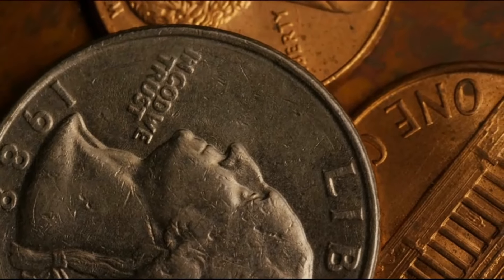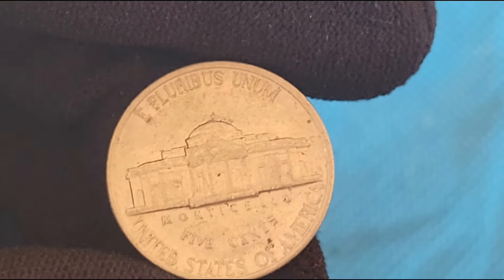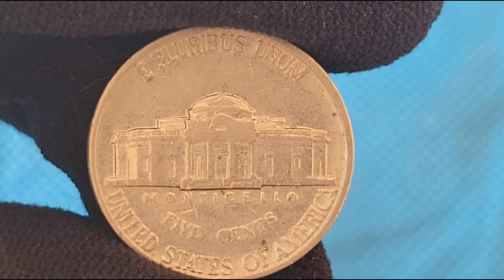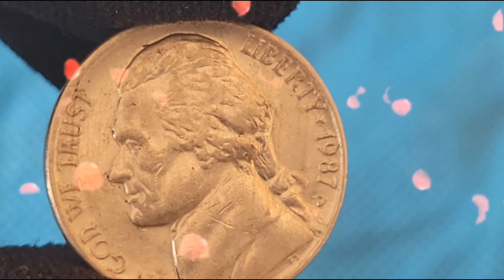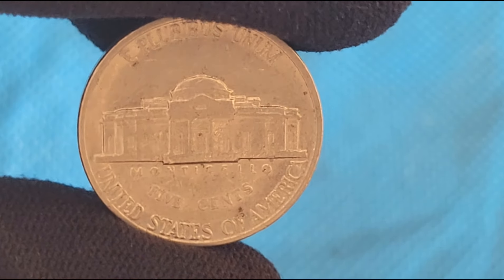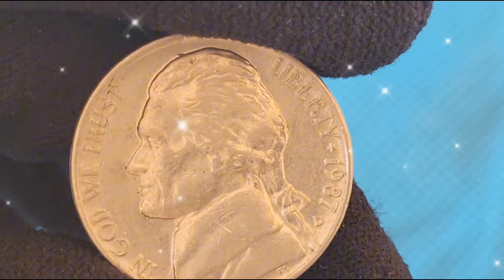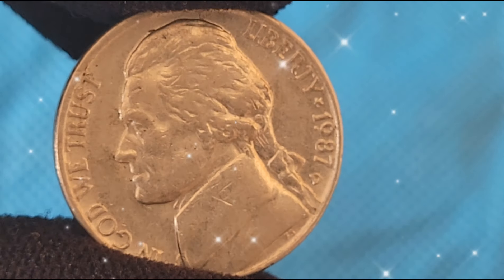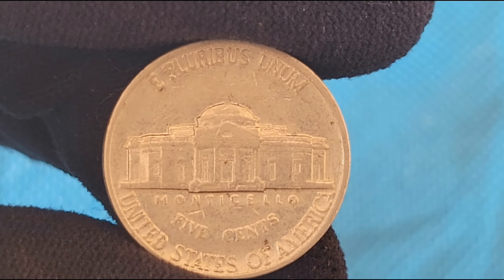Are You Millionaire! No! Check These Coins! May Be You Are!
This coin might seem common at first glance, but it holds intriguing historical significance, potential rarity, and surprising value that could be worth thousands of dollarsWhat You'll Discover:

- **Historical Background**: Explore the rich history behind the 1987 Jefferson Nickel, including the story of its design and the context in which it was minted.
- **Design and Composition**: Learn about the key design features by Felix Schlag, with Thomas Jefferson on the obverse and his Monticello home on the reverse.
- **Rarity and Varieties**: Discover the rare varieties, mint errors, and key features that make certain 1987 nickels highly sought after by collectors.
- **Value Assessment**: Understand how factors like condition, mint mark, and demand influence the value of these coins, with examples of recent high-value sales.
- **Recent Auctions**: Get insights into recent auction results where 1987 nickels have fetched impressive prices, sometimes reaching thousands of dollars.
- **Collecting Tips**: Practical advice on how to identify valuable 1987 nickels and how to preserve them to maintain or even increase their value over time.

Whether you're an experienced numismatist or just curious about the coins in your pocket, this video provides detailed insights into why the 1987 Jefferson Nickel might be more valuable than you think.

coins worth money
rare coins
coins value
valuable coins